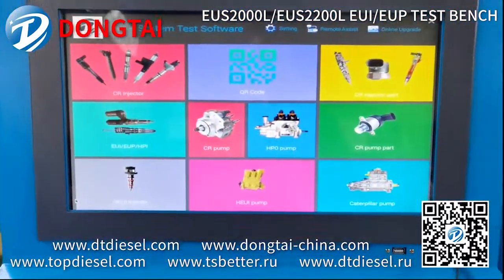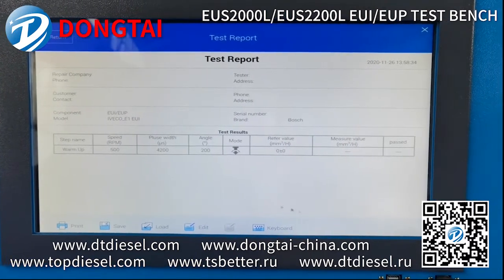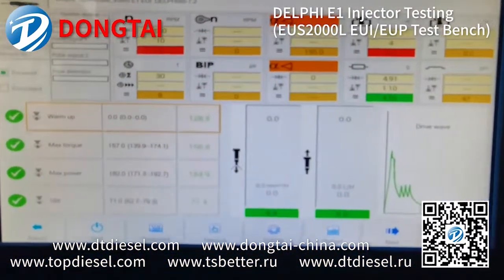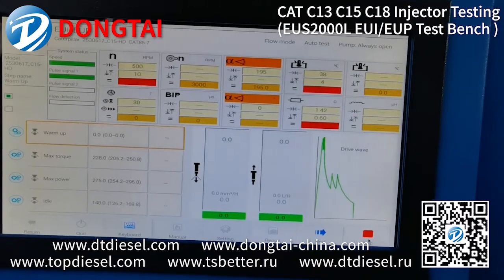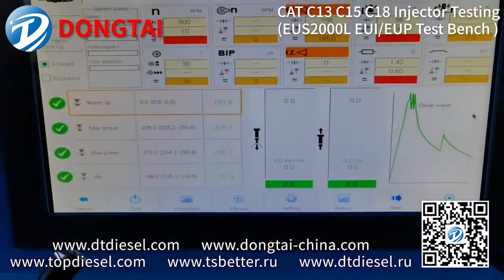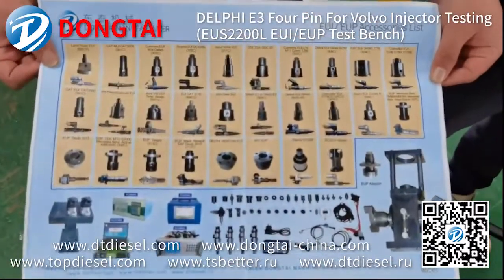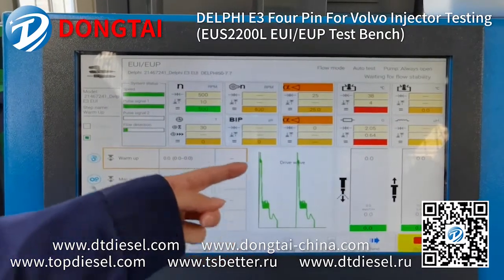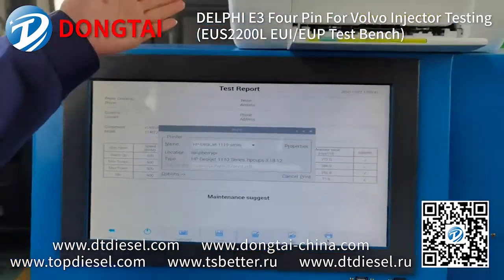EUS2200L EUS2000L EUI EUP Test Bench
Xiaomei Li